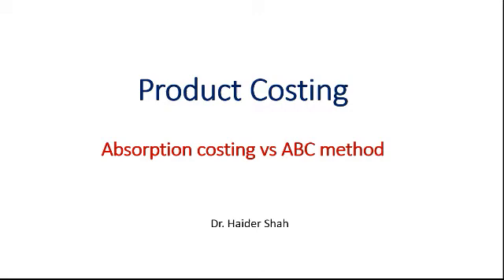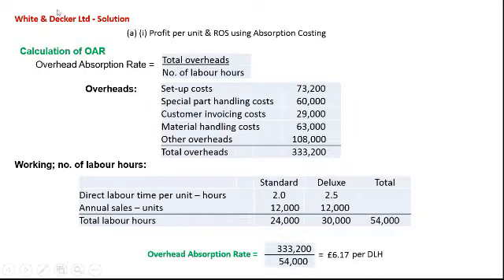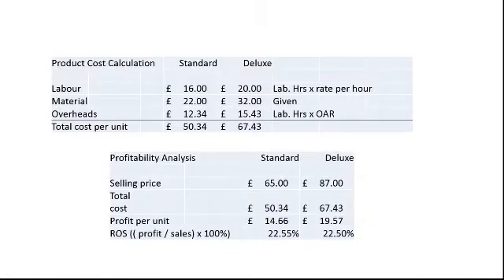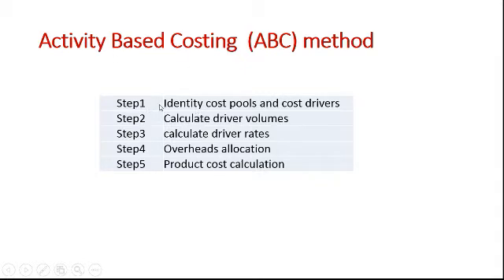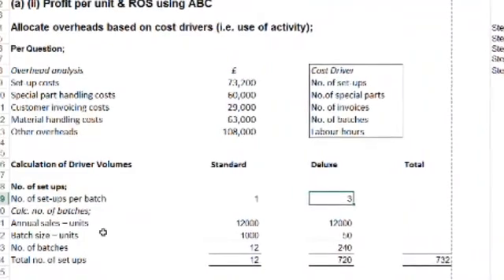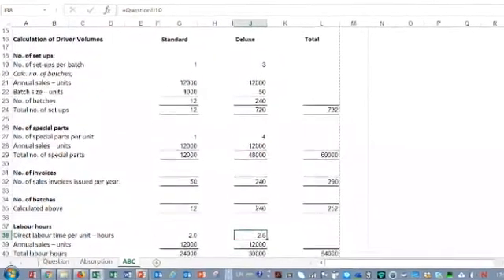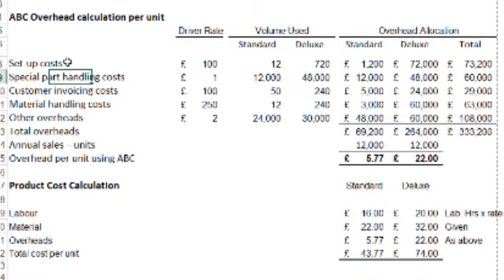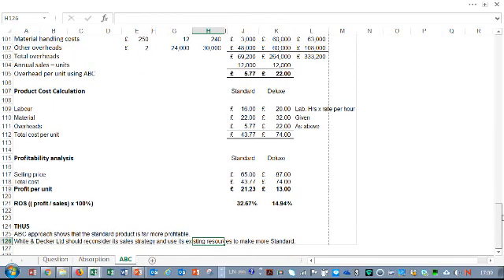ABC vs Absorption costing method- worked example1